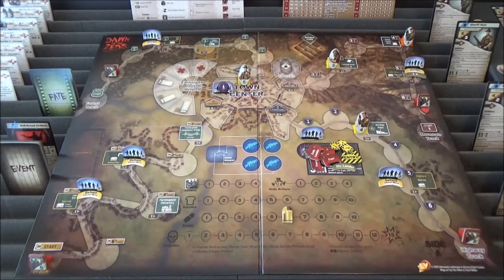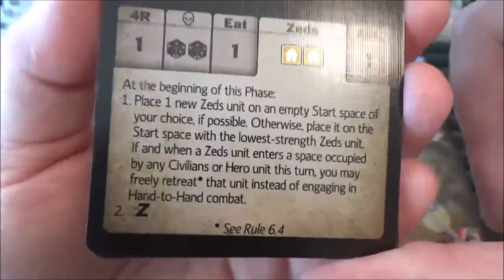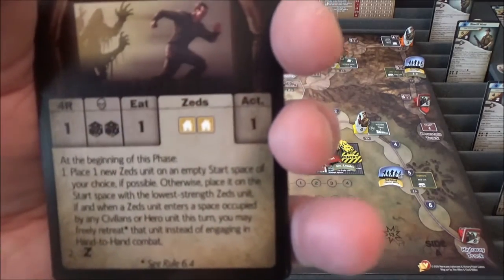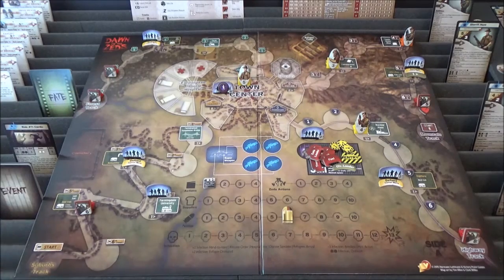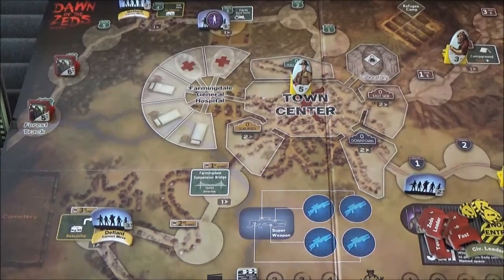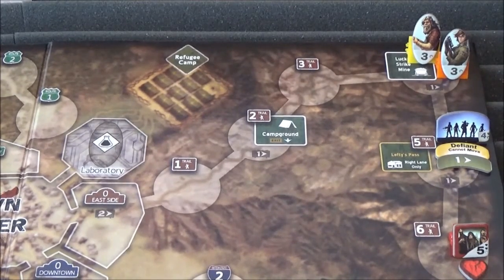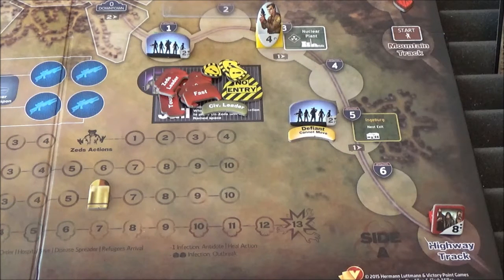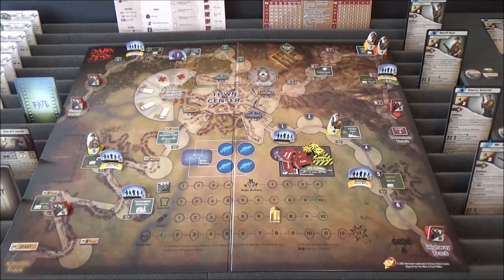Dawn of the Zeds 3rd ed. Basic Game #1: Turn 2 They're Coming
|| TubeTables @ BGG - || Intro ends 0:51

Maria Piazzo:
So until next time, remember: Cardio, seat belts, and this really has nothing to do with anything, but a little sunscreen never hurt anybody. I'm Captain Maria Piazzo, at the Lucky Strike Mine, Farmingdale, saying good night.

Zombieland – Rhett Reece, Paul Wernick (place and character names altered slightly for sake of this playthrough)